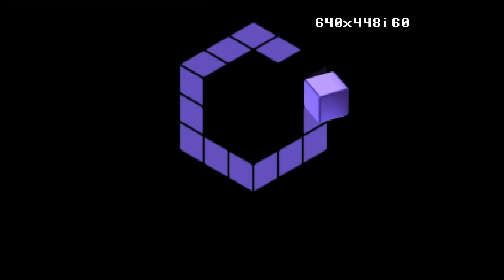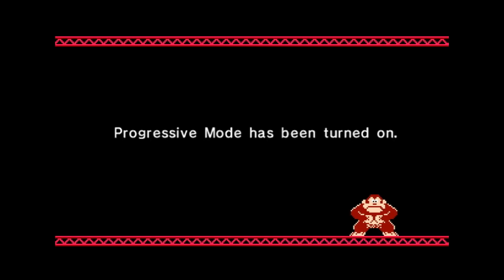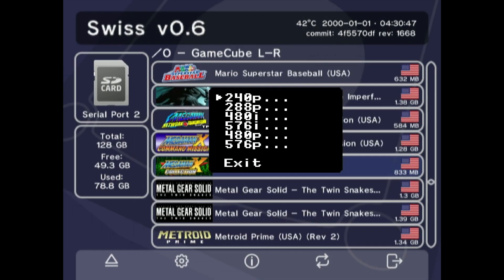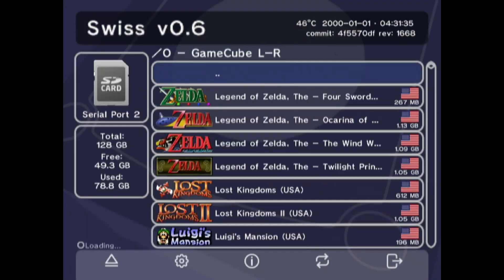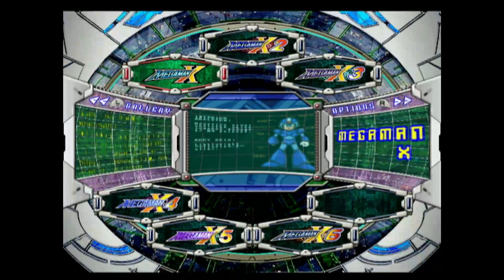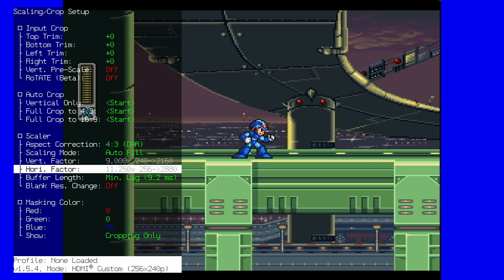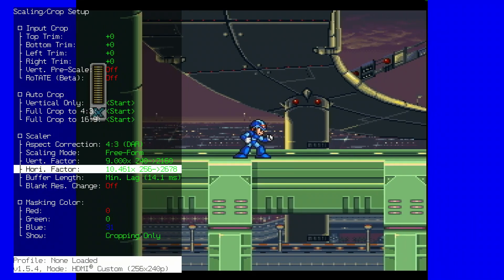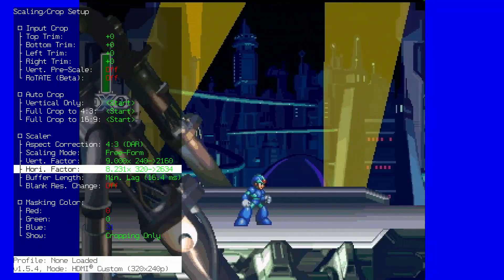RetroTINK-4K Tutorial - 240p GameCube Games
0:00 Intro
0:19 Swiss and GCVideo 3.1 Settings
0:30 Which GameCube Games run at 240p natively
0:48 RT4K Aspect Ratio